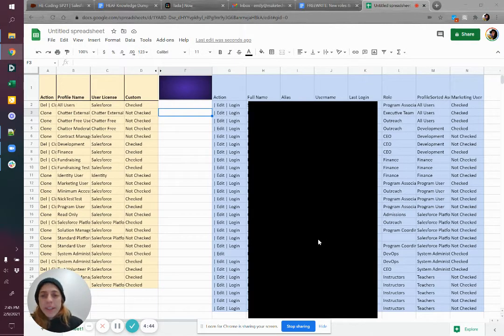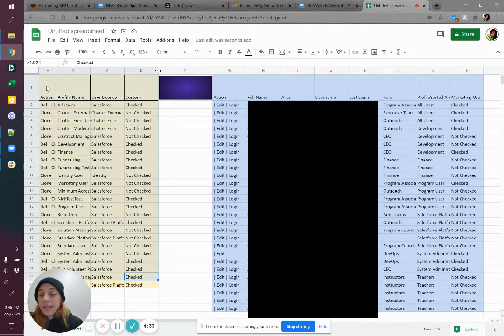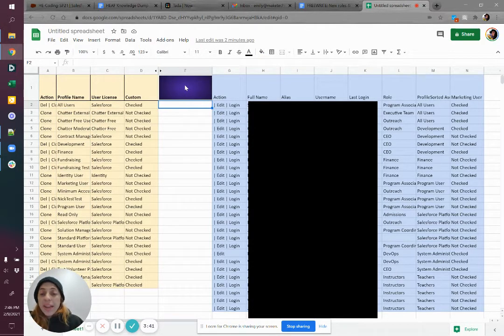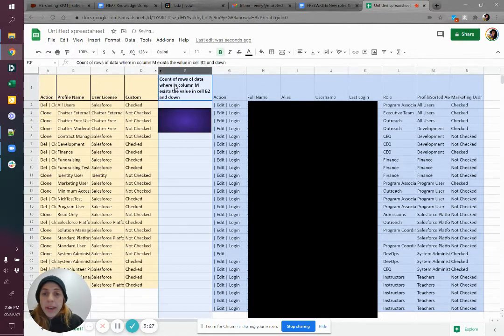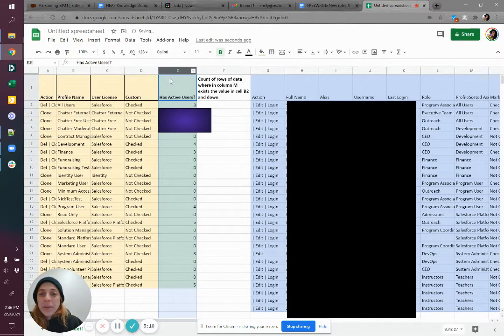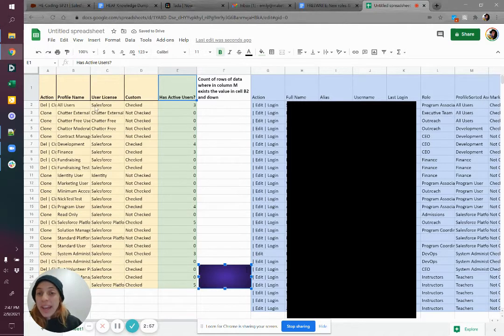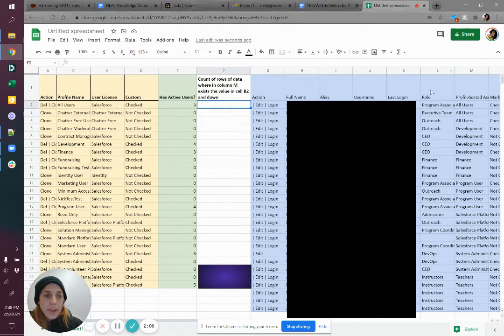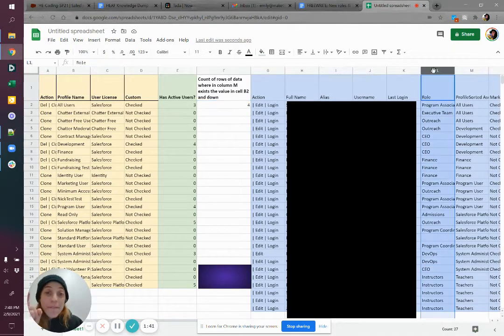Talk to Your Tech